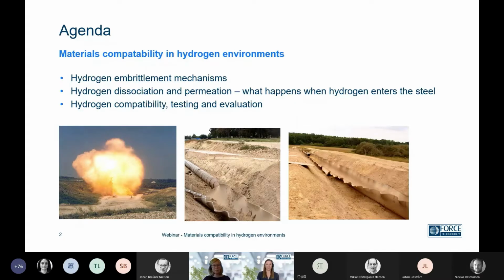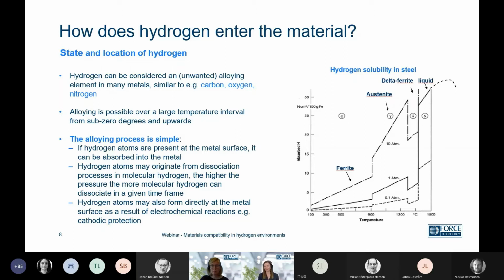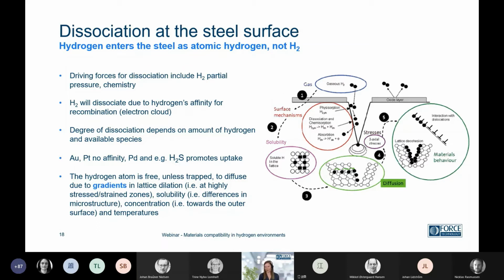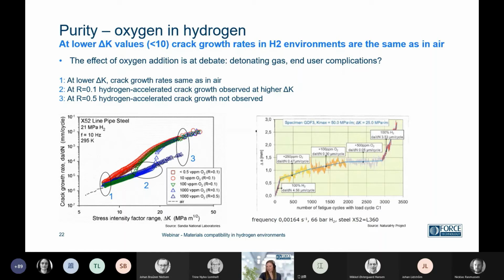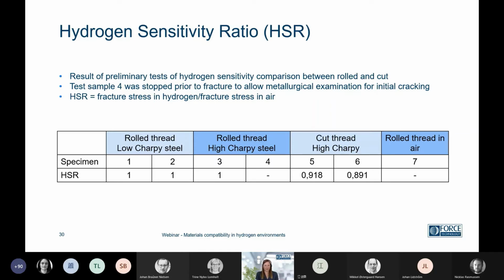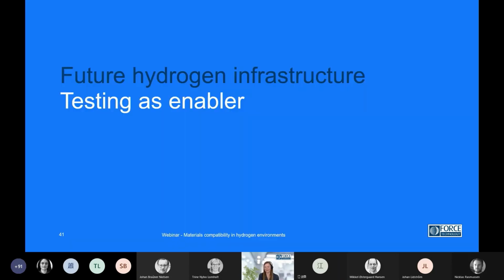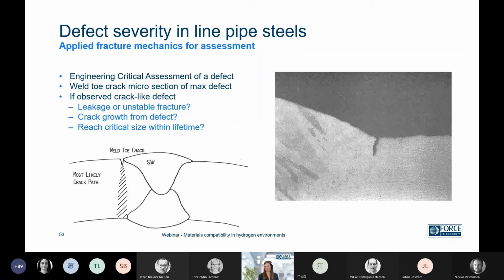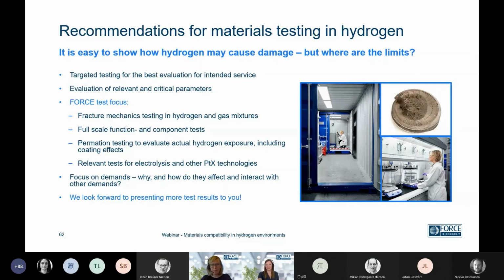Power-to-X webinar, 8 June 2021, part 2 of 4: Materials compatibility in hydrogen environments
In the second part of the webinar we will look into how materials behave in hydrogen enviroment and the failures we typically see.